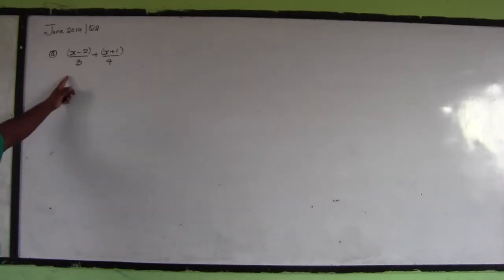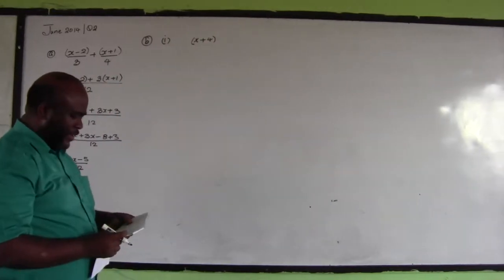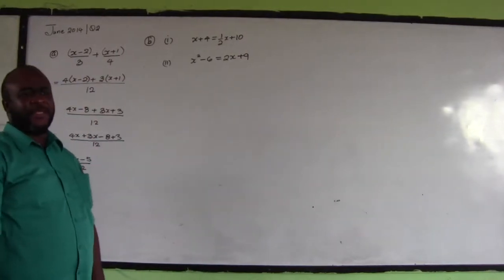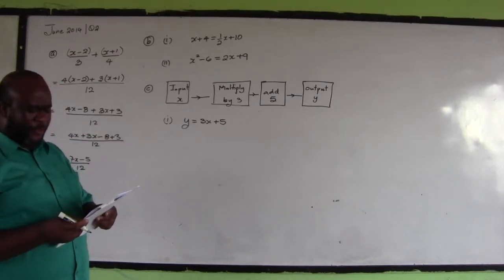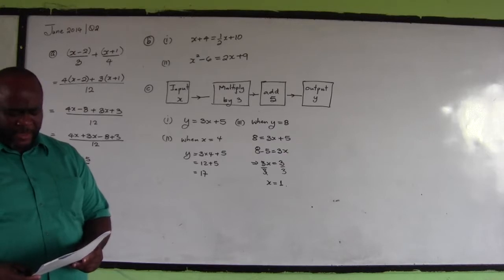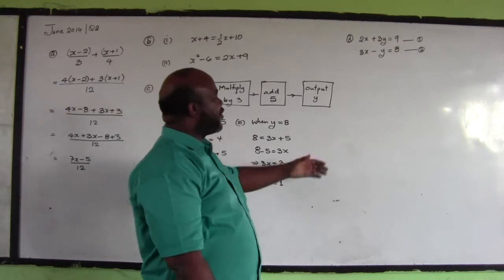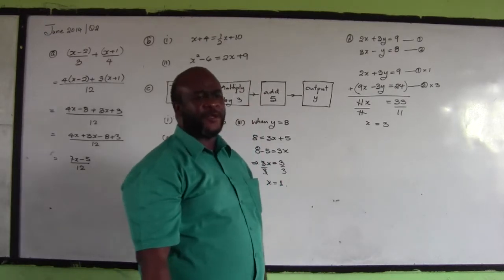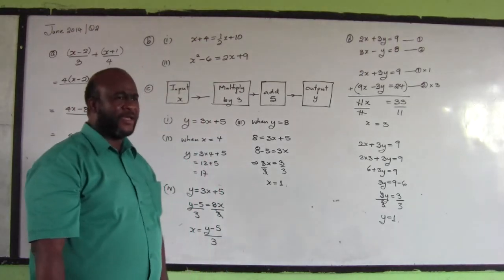June 2014 Q2